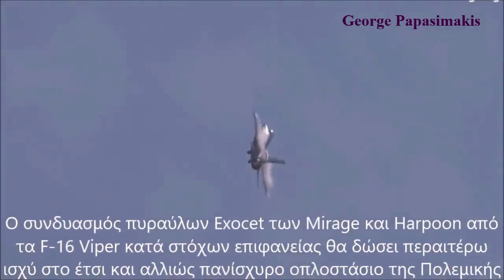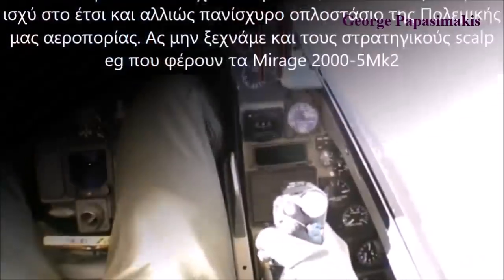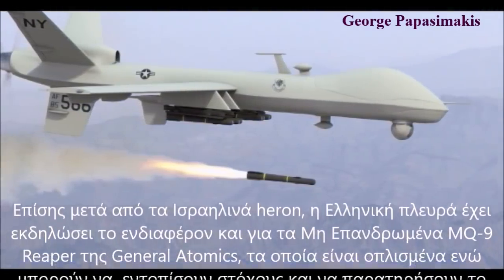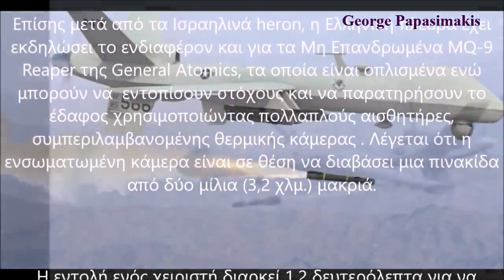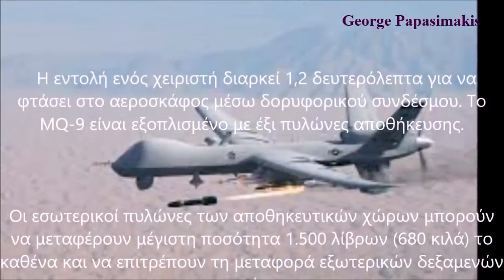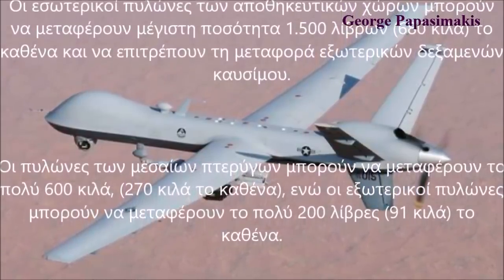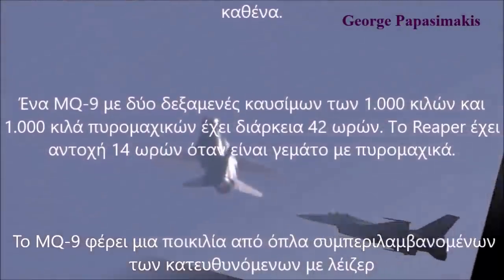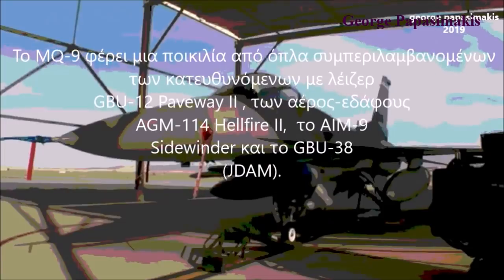Harpoon και MQ 9 Reaper με F-16 viper στην Ελλάδα;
Ελληνικές ένοπλες δυνάμεις Viper και MQ-9 Reaper στον εκσυγχρονισμό του ελληνικού στόλου;

  Τα αναβαθμισμένα αεροσκάφη θα μπορούν να φέρουν έξυπνα, στρατηγικά όπλα που θα μπορούν να συνδυαστούν με τους ήδη υπάρχοντες  scalp eg των Mirage.

 Eκτός από τα ηλεκτρονικά και το ραντάρ που αγγίζουν την 5η γενιά, το αεροσκάφος φέρει  και όπλα όπως για παράδειγμα ο πύραυλος αέρος επιφανείας Harpoon, ο οποίος στην έκδοση του για εκτόξευση από αέρος έχει:
Μήκος: 3.8 μέτρα
Βάρος: 519 κιλά
Διάμετρος: 340 millimetre
Έκταση πτερυγίων: 914 millimetre
Μέγιστο ύψος: 910 metres (2,990 ft)  around
Ακτίνα δράσης: 90 -240 χλμ
Κεφαλή: 221 κιλά (487 lb), διεισδυτική εκρηκτική εκρηκτική
Κόστος μονάδας: 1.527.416 δολάρια ΗΠΑ

O συνδυασμός πυραύλων Exocet των Mirage και Harpoon από τα F-16 Viper κατά στόχων επιφανείας θα δώσει περαιτέρω ισχύ στο έτσι και αλλιώς πανίσχυρο οπλοστάσιο της Πολεμικής μας αεροπορίας. Ας μην ξεχνάμε και τους στρατηγικούς scalp eg που φέρουν τα Mirage 2000-5Mk2

Επίσης μετά από τα Ισραηλινά heron, η Ελληνική πλευρά έχει εκδηλώσει το ενδιαφέρον και για τα Μη Επανδρωμένα MQ-9 Reaper της General Atomics, τα οποία είναι οπλισμένα ενώ μπορούν να  εντοπίσουν στόχους και να παρατηρήσουν το έδαφος χρησιμοποιώντας πολλαπλούς αισθητήρες, συμπεριλαμβανομένης θερμικής κάμερας . Λέγεται ότι η ενσωματωμένη κάμερα είναι σε θέση να διαβάσει μια πινακίδα από δύο μίλια (3,2 χλμ.) μακριά.

  Η εντολή ενός χειριστή διαρκεί 1,2 δευτερόλεπτα για να φτάσει στο αεροσκάφος μέσω δορυφορικού συνδέσμου. Το MQ-9 είναι εξοπλισμένο με έξι πυλώνες αποθήκευσης.

Οι εσωτερικοί πυλώνες των αποθηκευτικών χώρων μπορούν να μεταφέρουν μέγιστη ποσότητα 1.500 λίβρων (680 κιλά) το καθένα και να επιτρέπουν τη μεταφορά εξωτερικών δεξαμενών καυσίμου.

Οι πυλώνες των μεσαίων πτερύγων μπορούν να μεταφέρουν το πολύ 600 κιλά, (270 κιλά το καθένα), ενώ οι εξωτερικοί πυλώνες μπορούν να μεταφέρουν το πολύ 200 λίβρες (91 κιλά) το καθένα.

Ένα MQ-9 με δύο δεξαμενές καυσίμων των 1.000 κιλών και μία χιλιάδα πυρομαχικών έχει διάρκεια 42 ωρών. Το Reaper έχει αντοχή 14 ωρών όταν είναι γεμάτο με πυρομαχικά.

 Η MQ-9 φέρει μια ποικιλία από όπλα συμπεριλαμβανομένης της GBU-12 Paveway II κατευθυνόμενες με λέιζερ βόμβα, τις AGM-114 Hellfire II αέρος-εδάφους βλήματα, το AIM-9 Sidewinder , και το κοινό μαρκάρισμα άμεσης επίθεσης GBU-38 (JDAM).